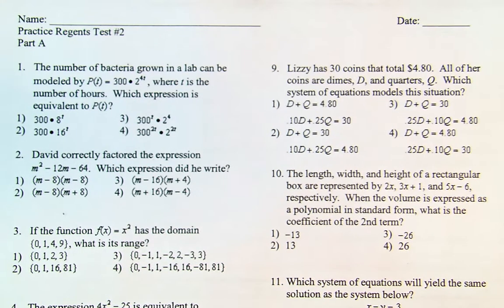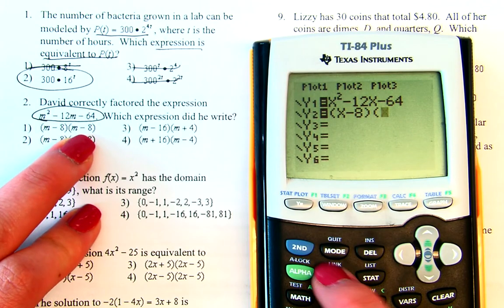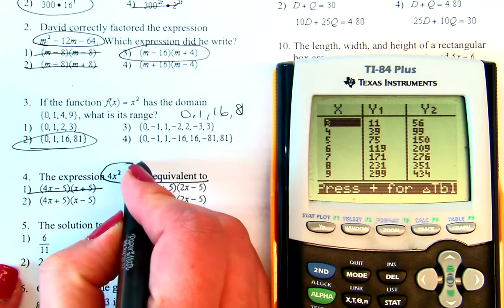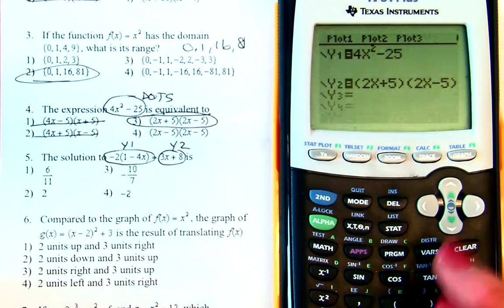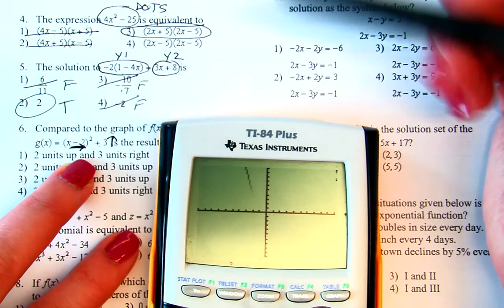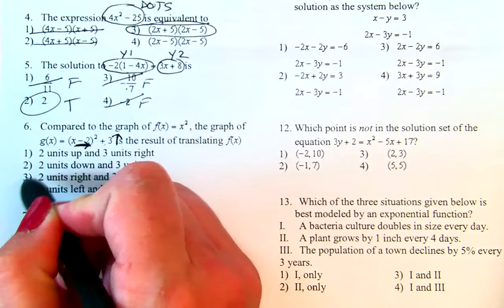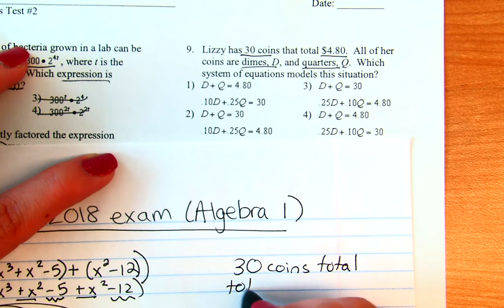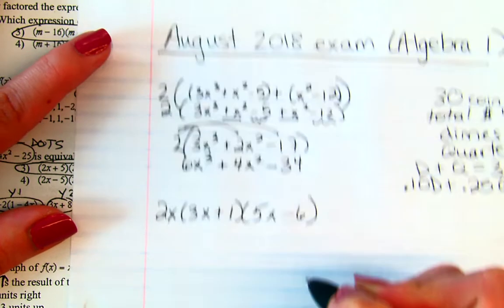Practice Regents Test #2 Part A (first half) (August 2018 Algebra 1 Regents)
Ms. Heisig's practice regents test #2 Part A - multiple choice only.

Test was from August 2018 Algebra 1 Common Core Regents Exam. Questions are out of order from the actual August 2018 Algebra 1 Regents Exam.